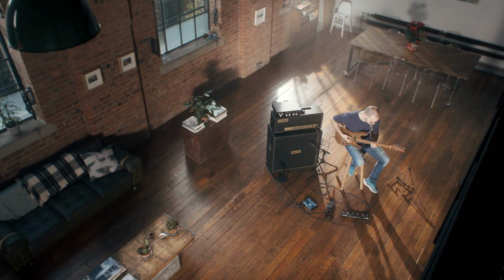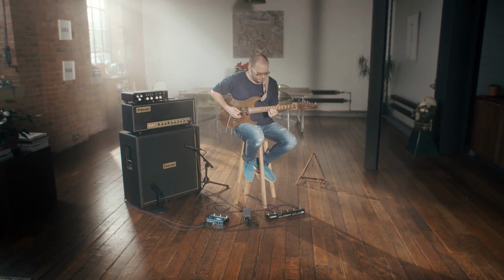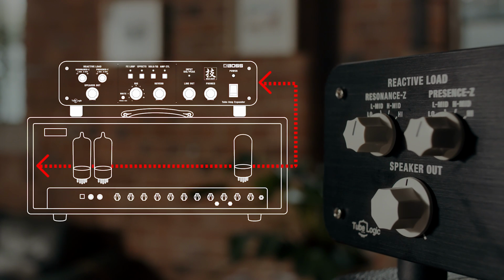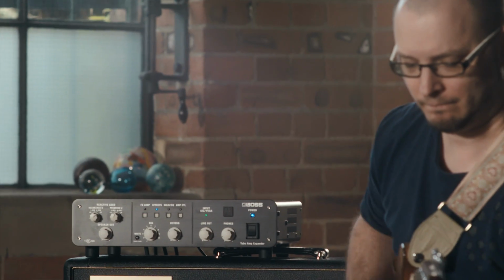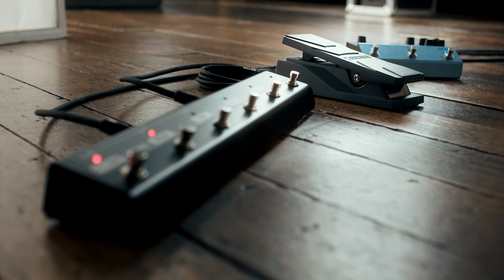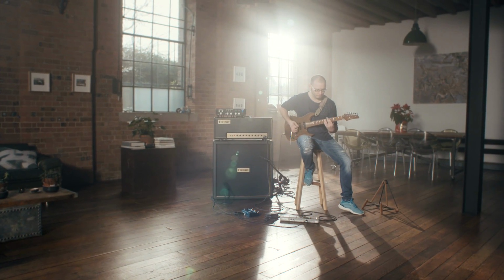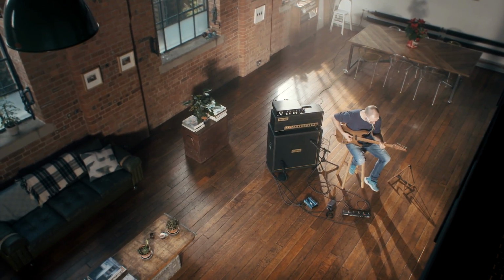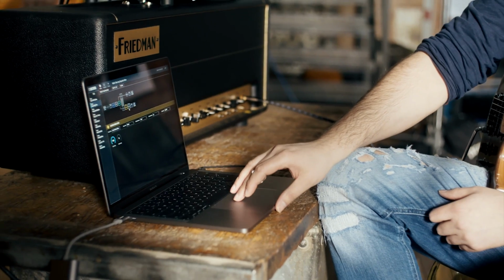BOSS WAZA Tube Amp Expander - Introduction by Tom Quayle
MODERNIZE THE TUBE AMP EXPERIENCE

WAZA Tube Amp Expander elevates the tube amp experience to a new level of versatility for stage performance and studio recording. This amazing device does it all; an advanced variable reactive load box, active analog power stage, 10 recallable rig settings including premium quality of effects, mic’d cab simulator, IR loader, and recording interface, all-in-one integrated unit that’s road-ready and easy to use.

Tom Quayle kindly introduces all about WAZA Tube Amp Expander including actual usage for recording and live performance to modernize your tube amp experience.